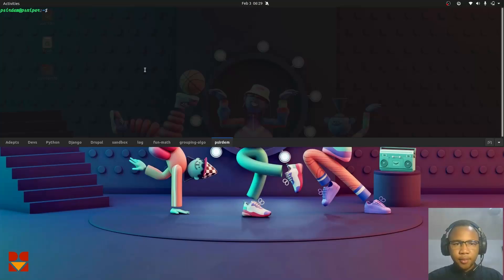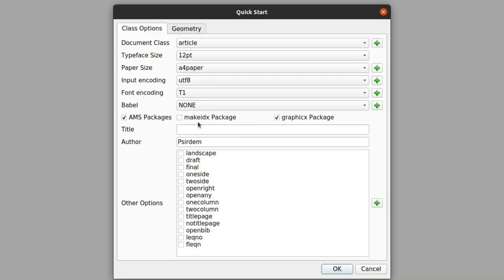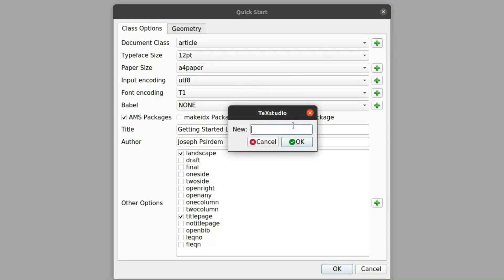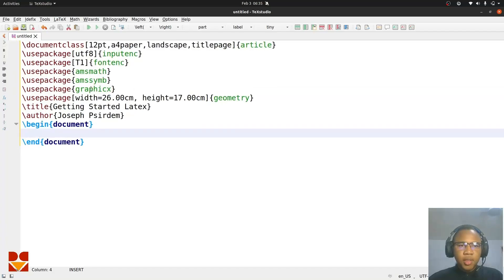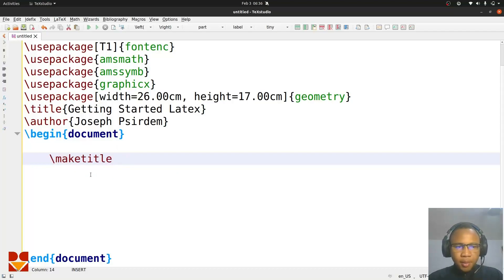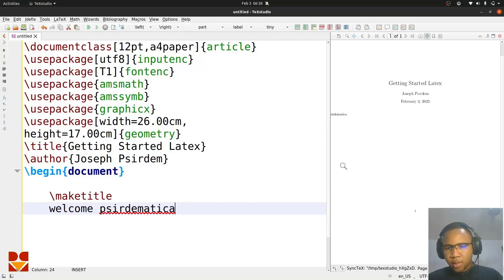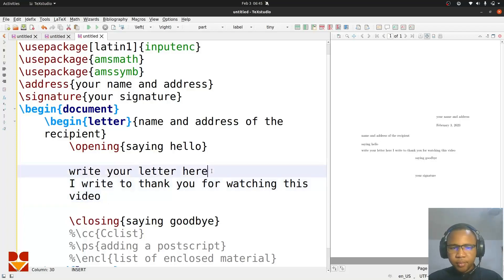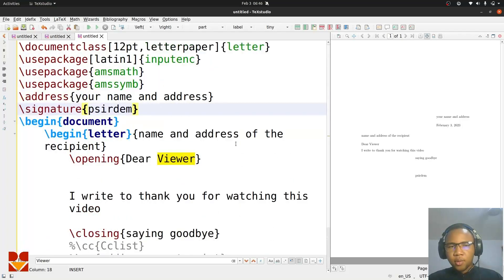6. Creating A document with Texstudio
In this video we look at how to create various types of documents in Latex and Texstudio. What are you waiting for Let's enjoy.